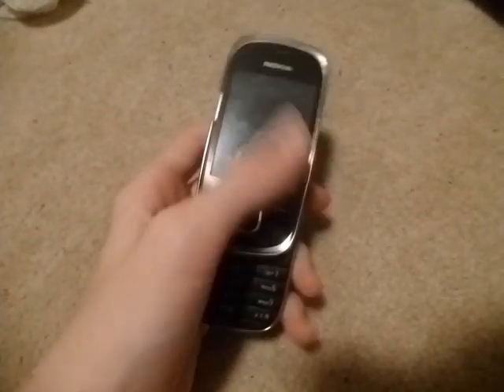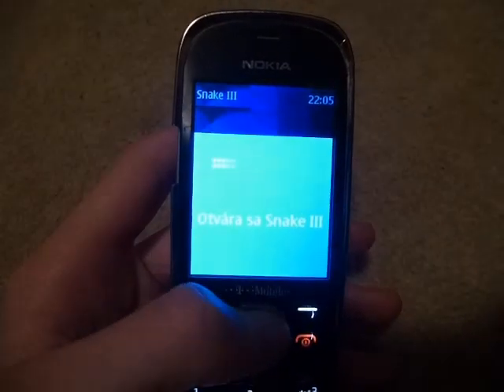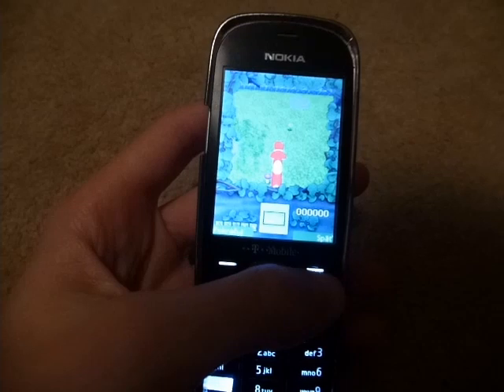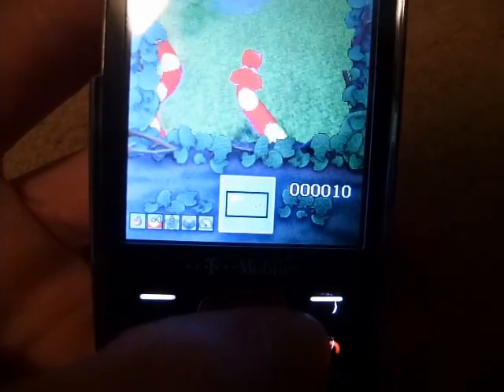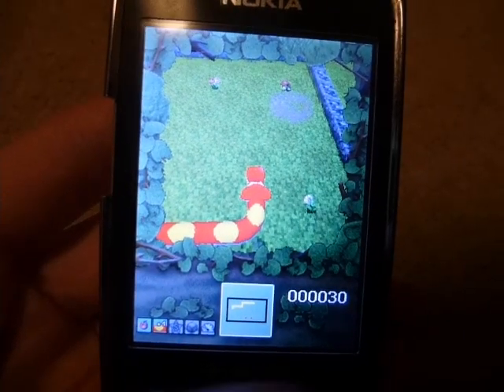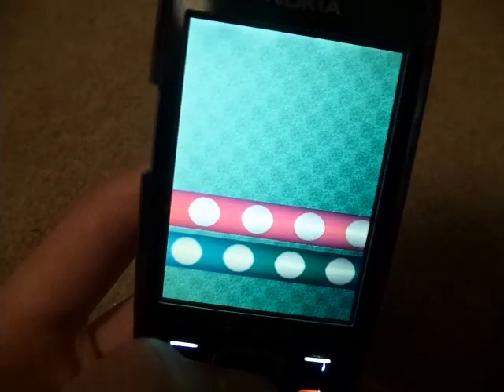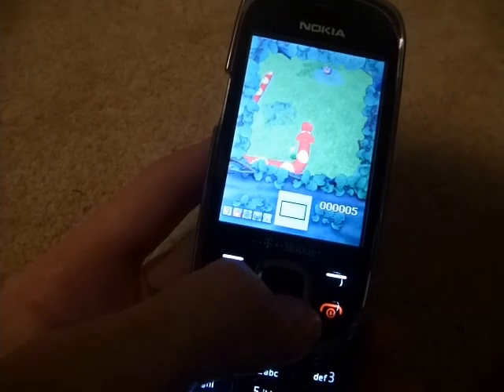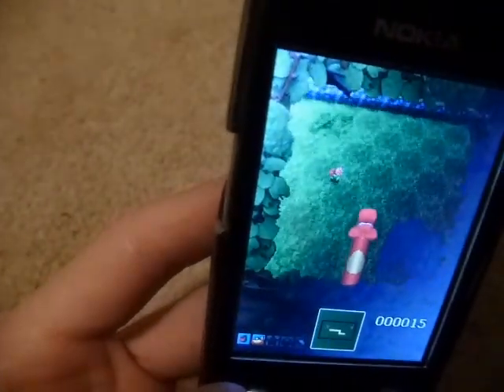2 fruit glitch in snake III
i discovered this :-D
25th of november 2012